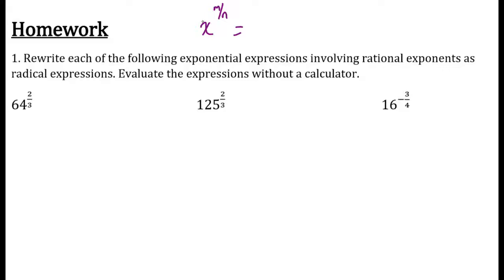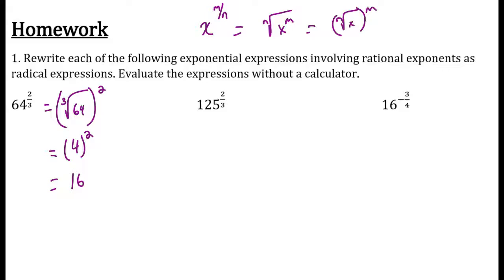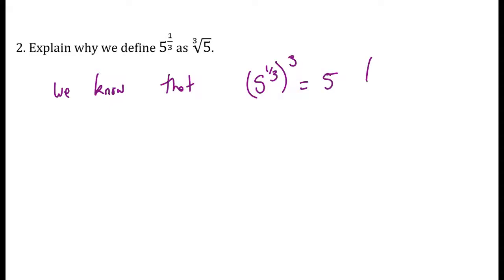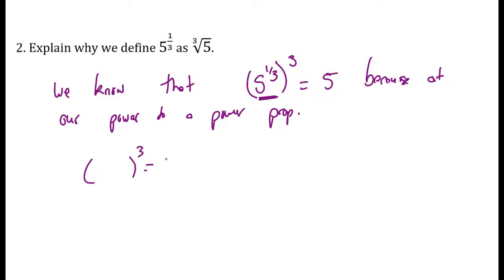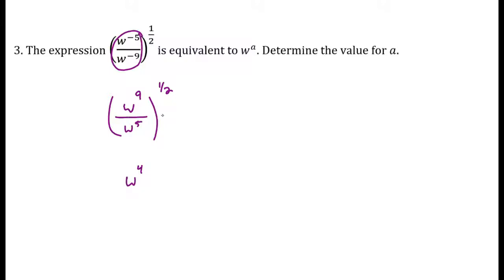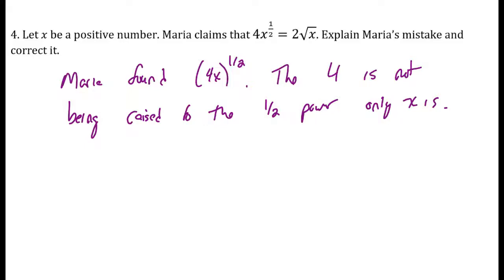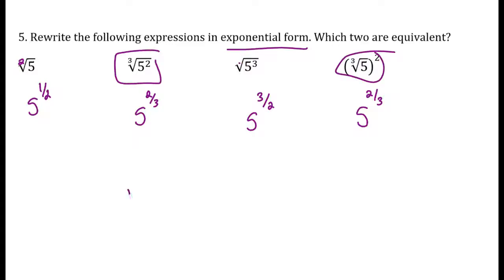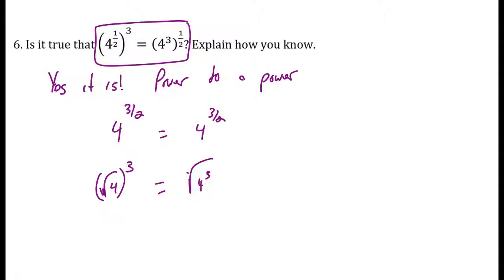Lesson 2: Rational Exponents